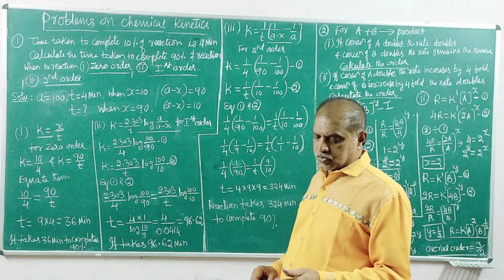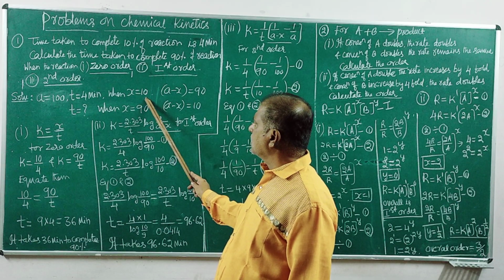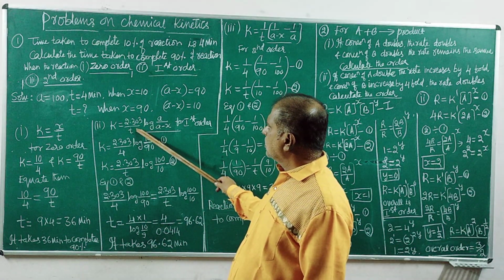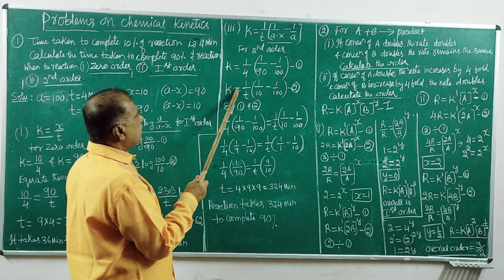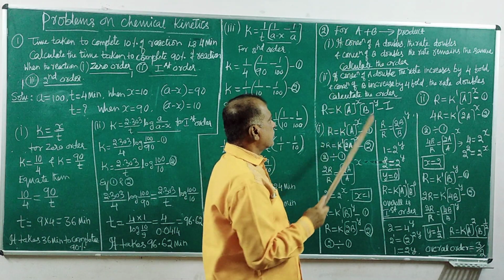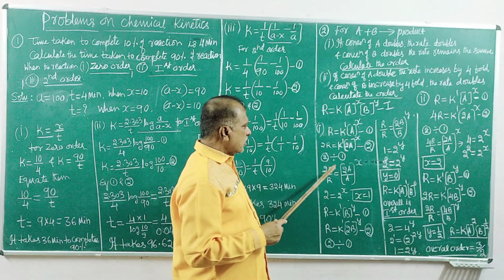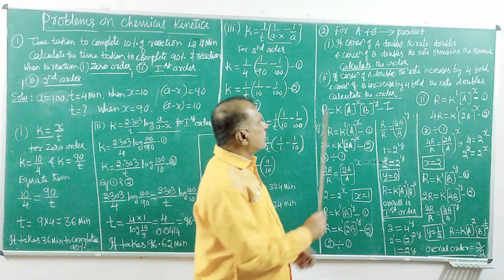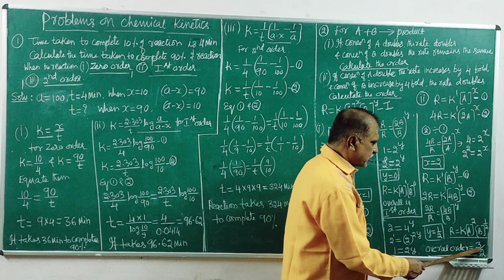2nd puc chemistry chemical kinetics, problem 1